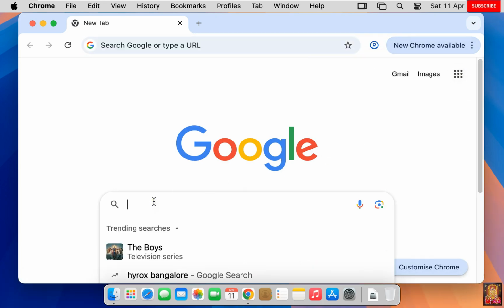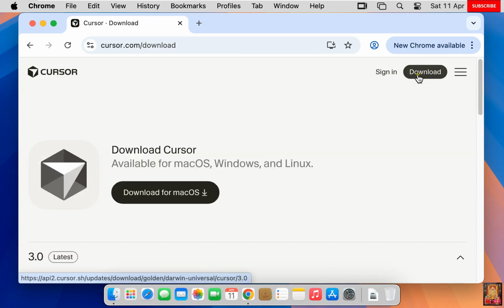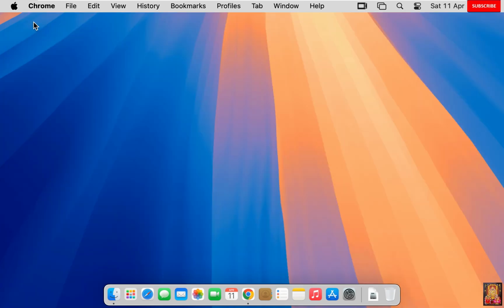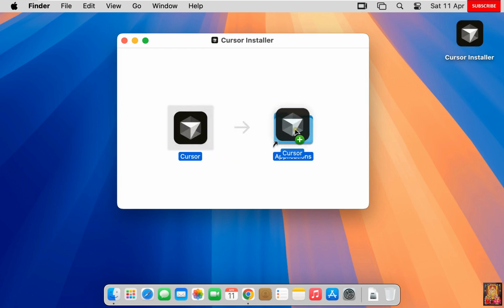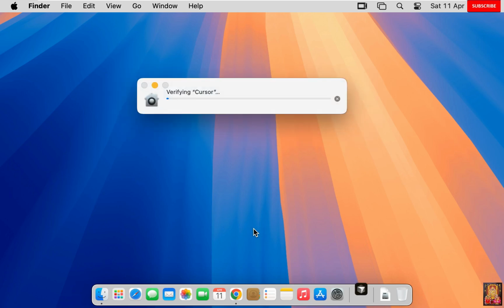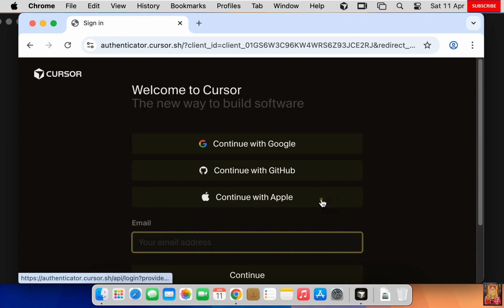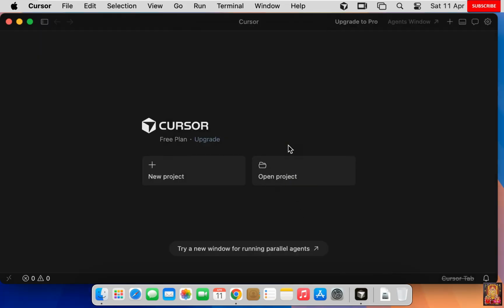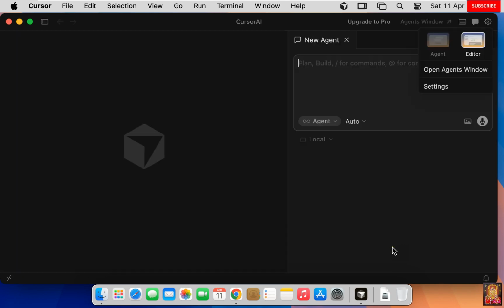How to Install CursorAI on MAC (2026)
Looking to supercharge your coding workflow on macOS? This comprehensive, step-by-step guide shows you exactly how to install and set up Cursor AI in 2026.

Whether you're a seasoned developer or just starting out, we’ll walk through the entire process—from downloading the latest build to configuring your environment for peak productivity. Cursor AI is changing the game for Mac users, and this video ensures you don't miss a single beat.

What’s Covered in This Video:
System Requirements: Ensuring your Mac is ready for Cursor AI.

Installation Walkthrough: Moving to Applications and initial permissions.